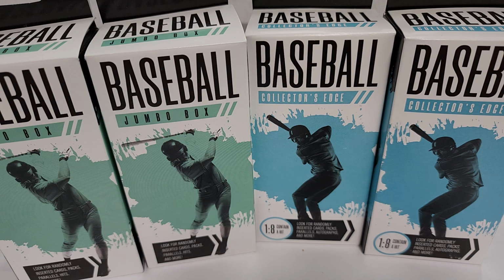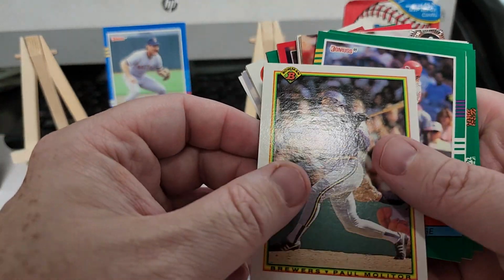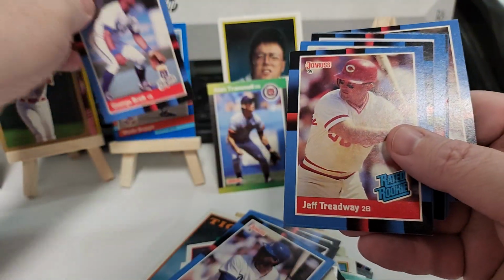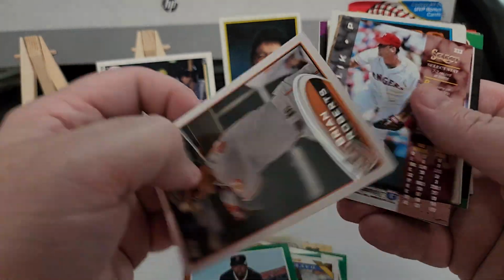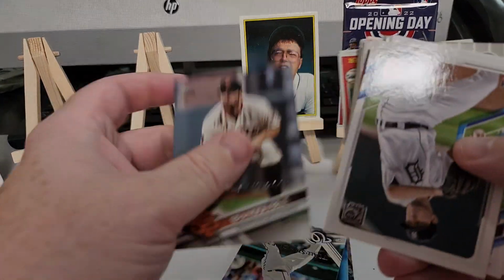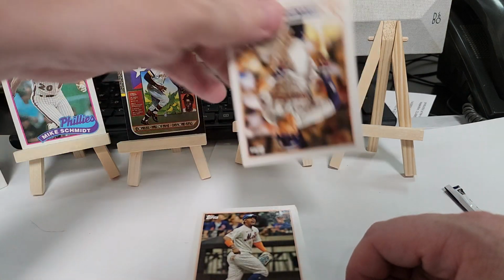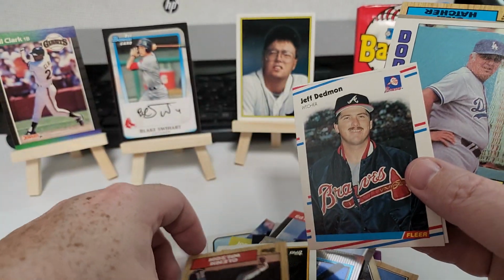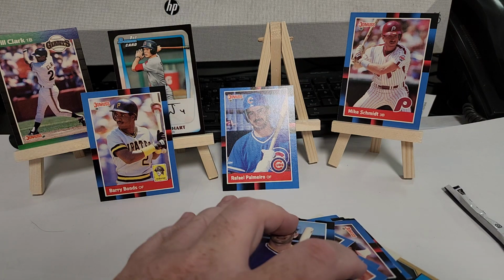Baseball Boxes from CVS w June Giveaway